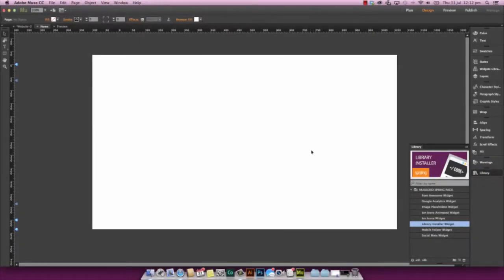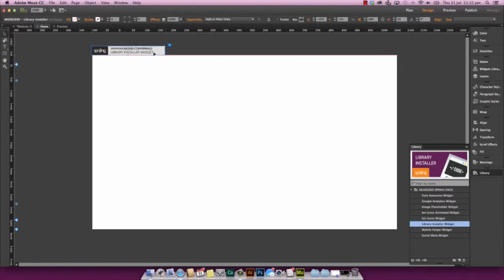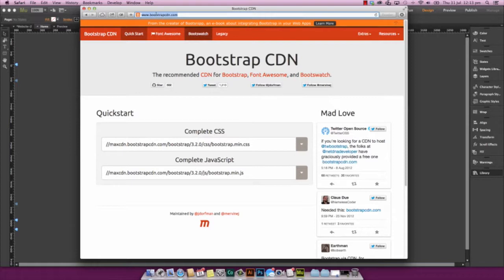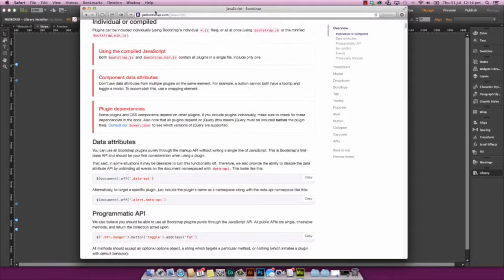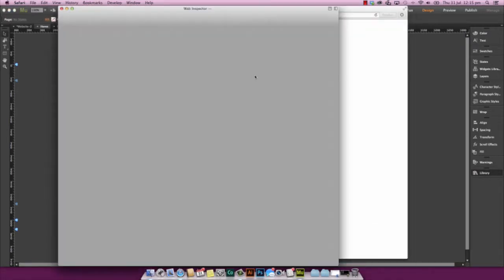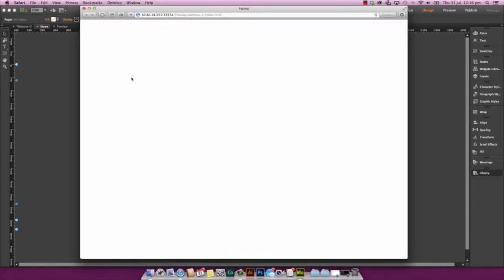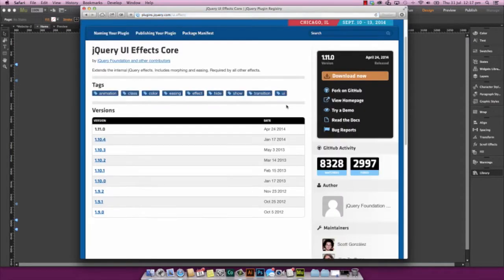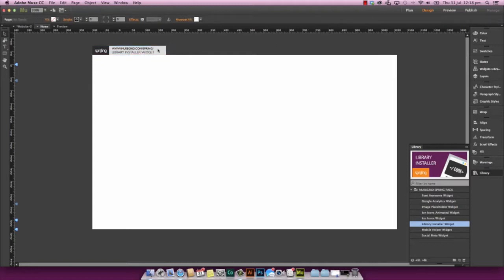8 How to use the museGrid Library Installer Adobe Muse Widget